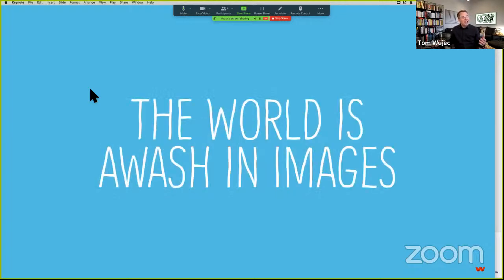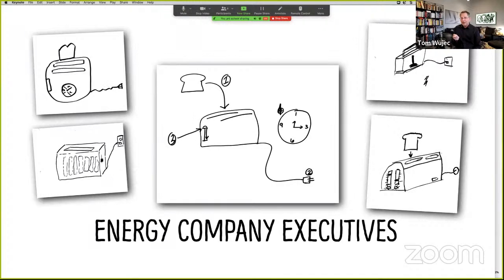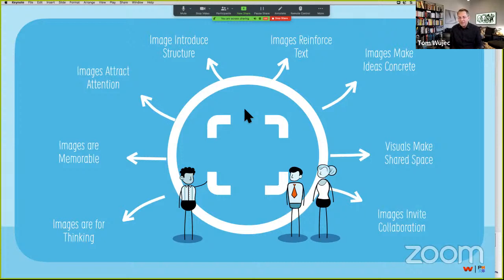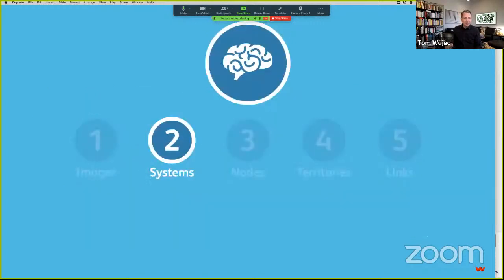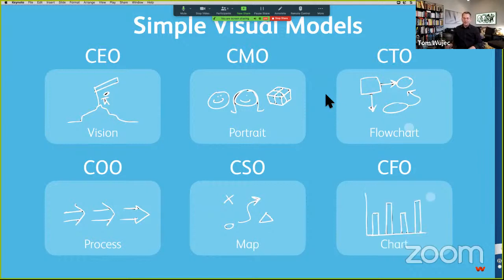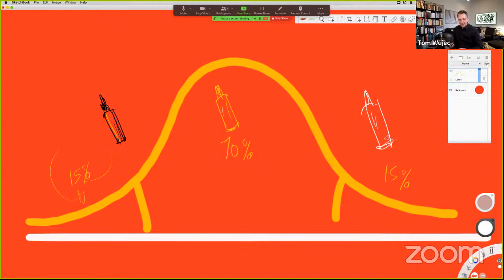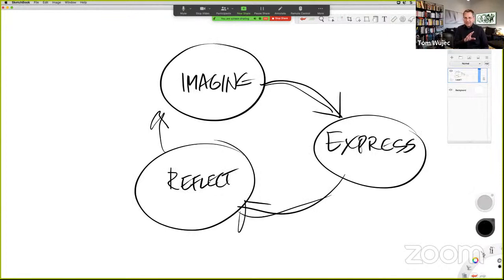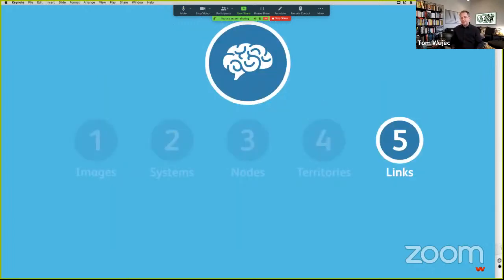Polyplexus Live Workshop 1: Visual Thinking for Science & Critical Thinking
Polyplexus Live Workshop# 1 on Visual Thinking for Science and Critical Thinking. Hosted by Laura Anne Edwards, Resident at the Buckminster Fuller Design Science Studio with guest Tom Wujec, Tech Pioneer, TED Speaker, Former Autodesk Fellow, Author, and Design Thinker.